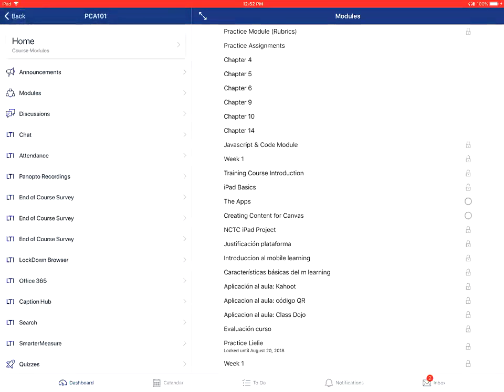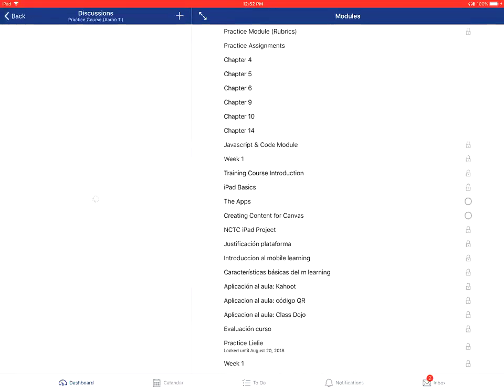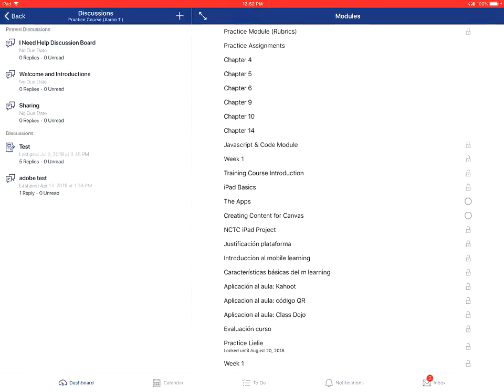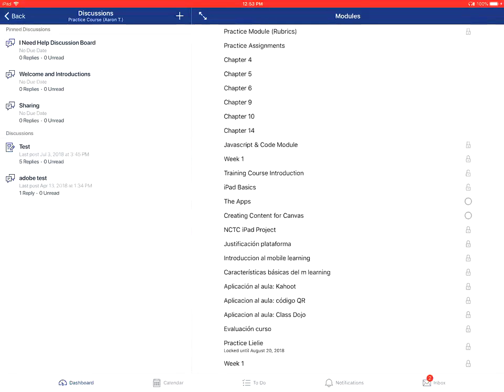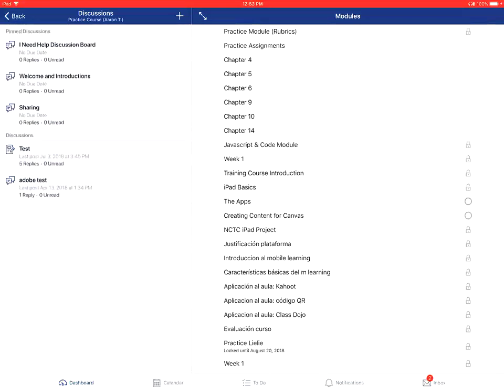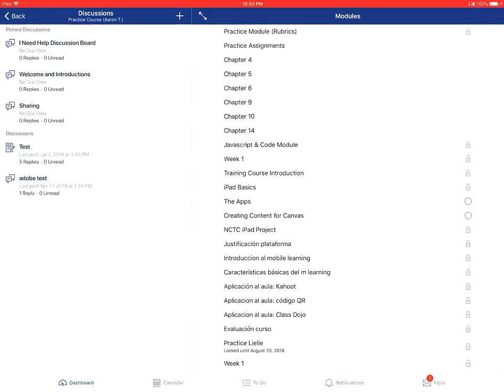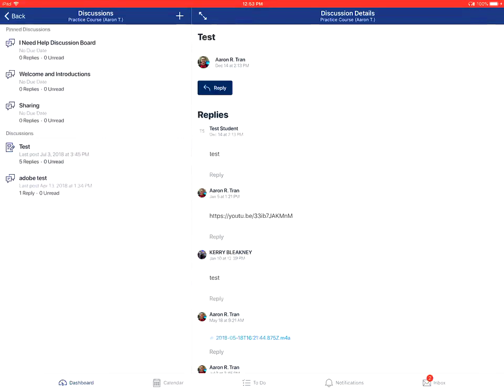How do I view discussions in the student app on an Apple Device